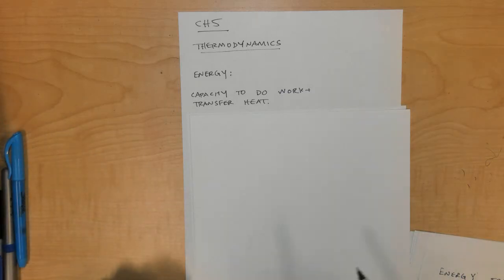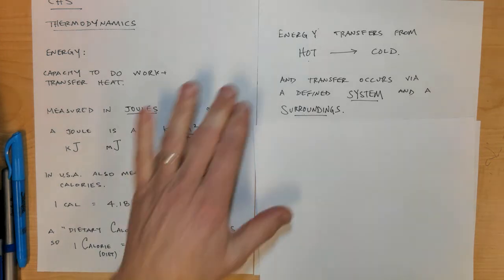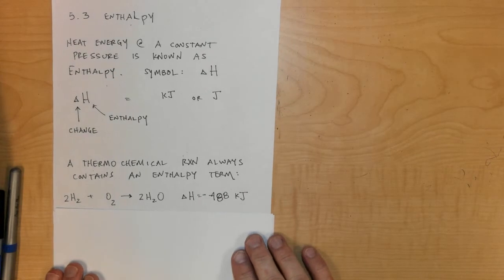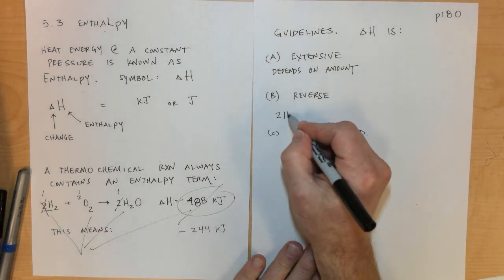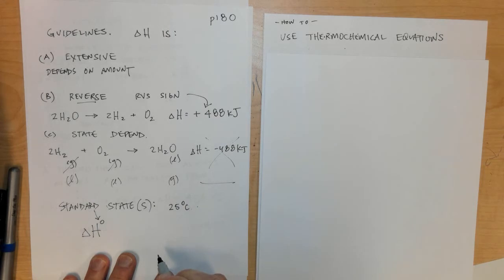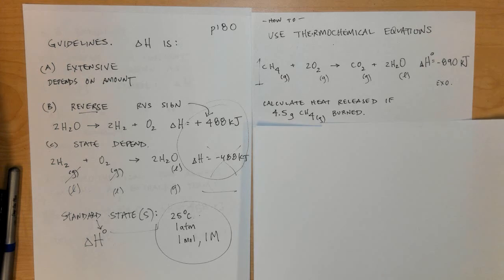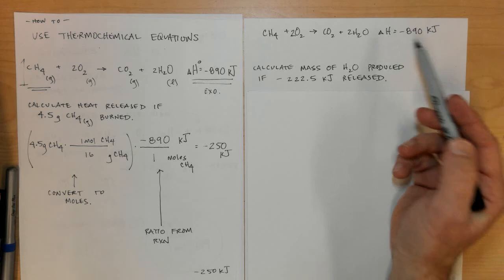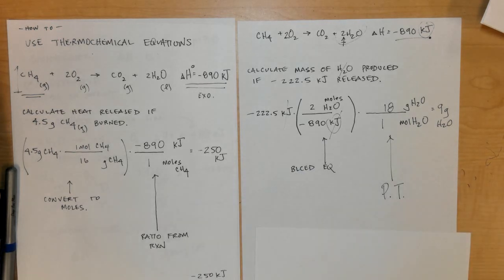Ch5.1-3 2020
chemistry education